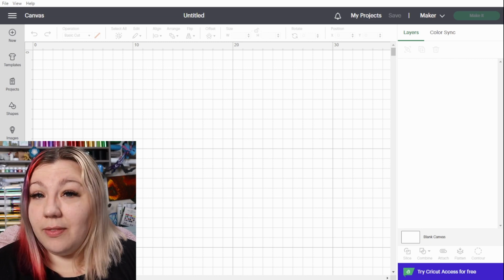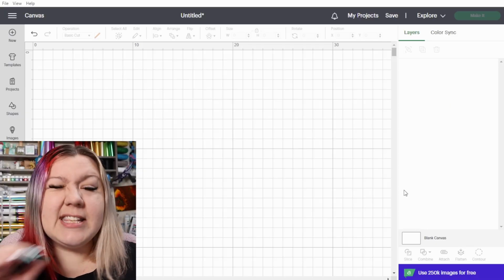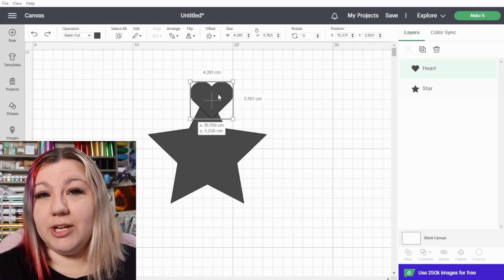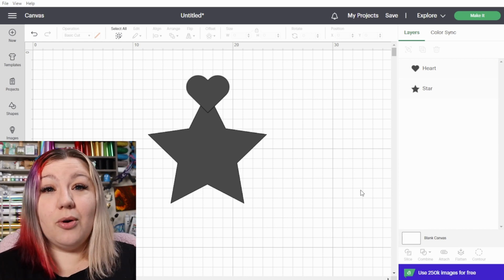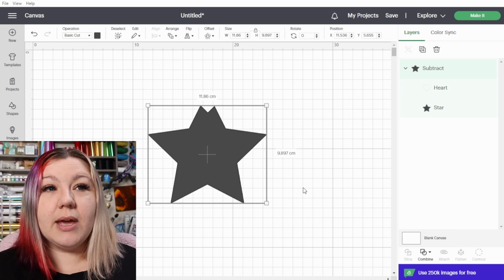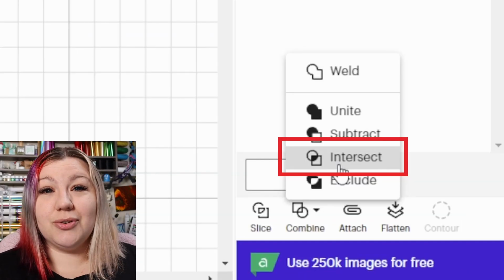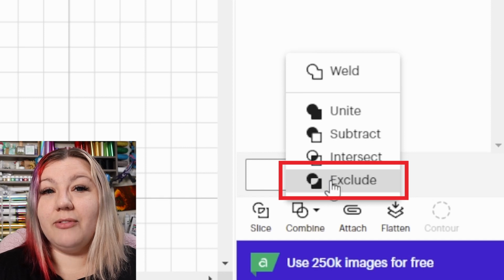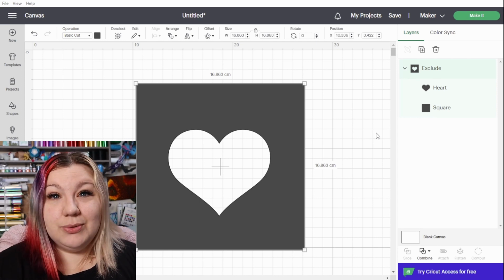How to use the Combine Tool | Cricut Basics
The weld tool has been upgraded, and is a bit different to how it used to be. I explain how to use the new Combine tool in Cricut Design Space, and how it is still the same as the Weld tool, just upgraded!

I try post as much content as I can on Social Media, so please follow me there!